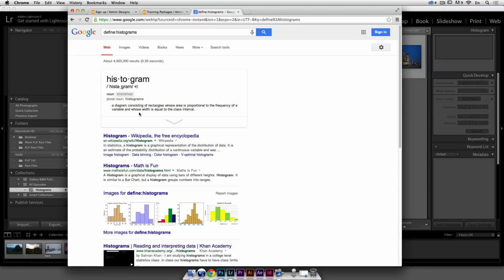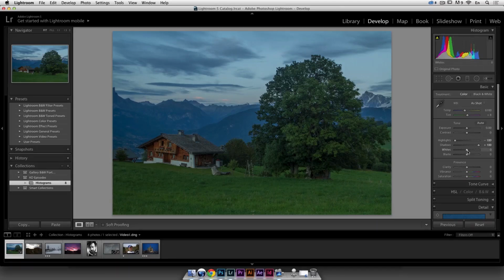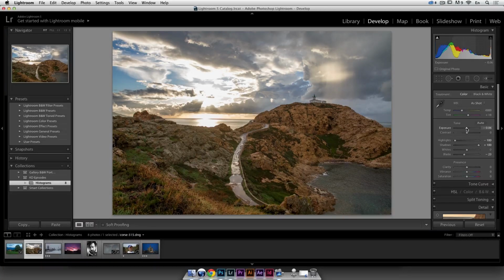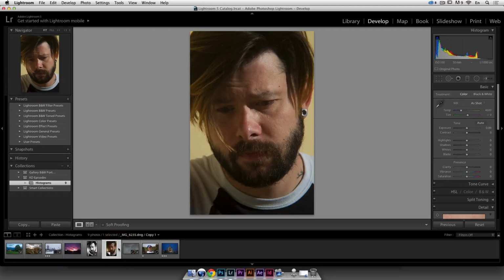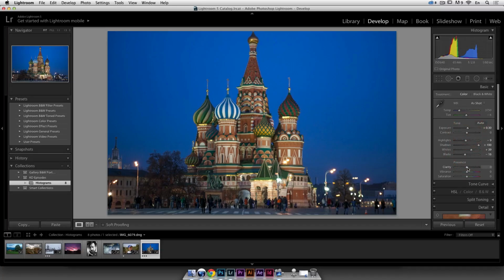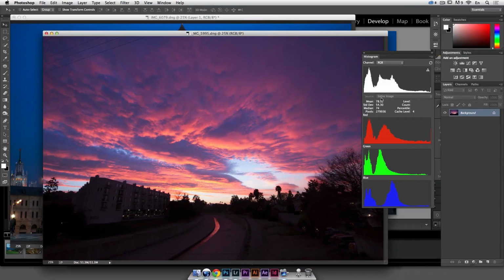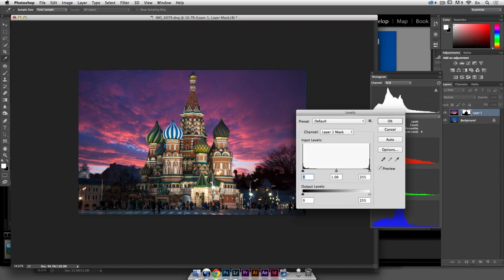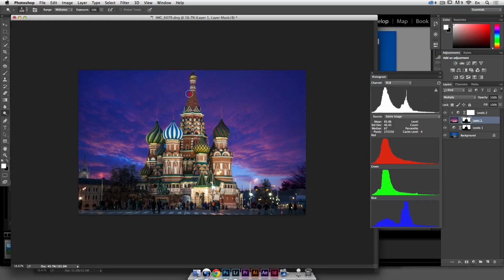What is a Histogram?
Sign up to my newsletter to get the source files for this episode

In this episode, we take an in-depth look at histograms in Lightroom and Photoshop and how we can use histograms to improve, retouch, composite & understand our photos better. Using simple words and basic examples I take the mystery out of histograms so you can get the most out of your photos and projects!